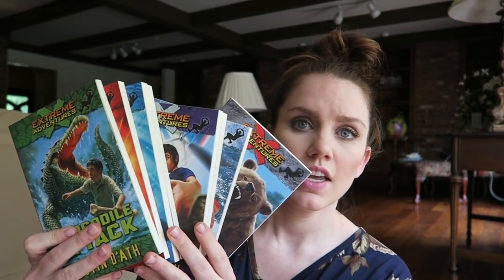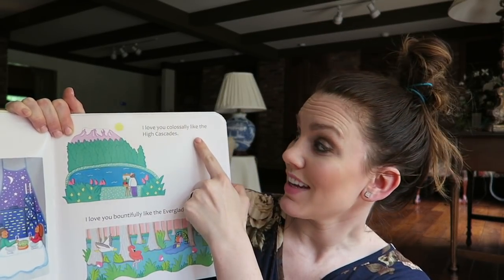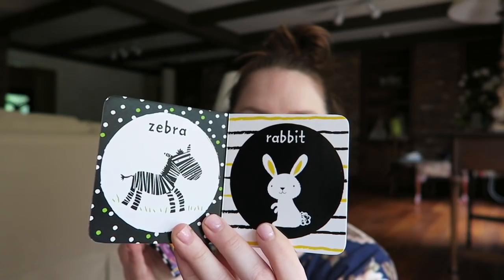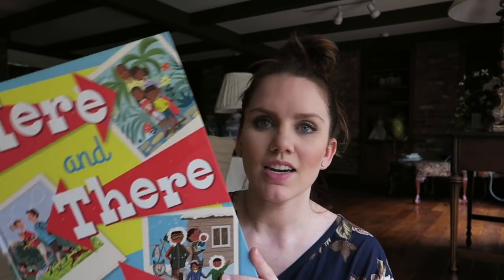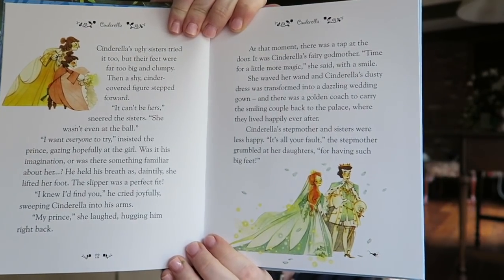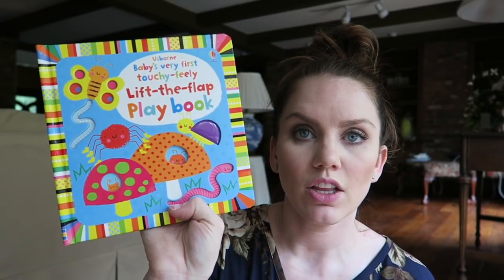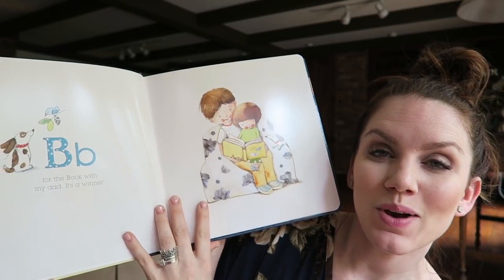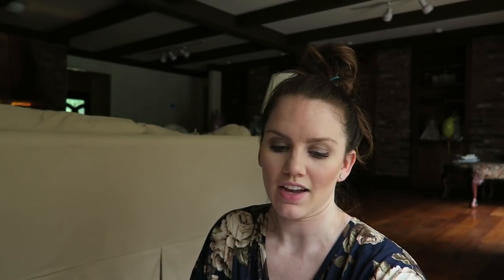USBORNE UNBOXING! | My Party Rewards!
I am SO EXCITED to show the rewards I received from my Usborne Books & More party!

*ABOUT ME: I'm happily married to my husband Kurt and we have FOUR children! I used to be a blogger, but recently I love having YouTube as a creative outlet. We are a Christian family and we enjoy traveling, DISNEY, homeschooling, and making memories.

*Smule singing app: @ashlancaster85

*I'm a rep for Usborne Books and More! You won't find a better selection of children's books ANYWHERE! I would love for you to shop with me and browse all of the beautiful, engaging and educational products we offer!

*To order Lash Boost (my FAVORITE eyelash-enhancing product) or Redefine (my favorite skincare regimen!), contact my mom! It's SO convenient and you can modify/delay your shipments at any time.

*My favorite way to earn money while I shop online is through EBATES! Click my link to join below and earn a $10 welcome bonus when you spend $25+! All you do is install the plug in for your computer OR use the app on your phone. Before each shopping session, activate Ebates and you will automatically earn money when you shop!